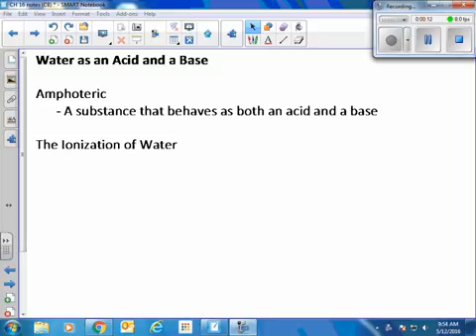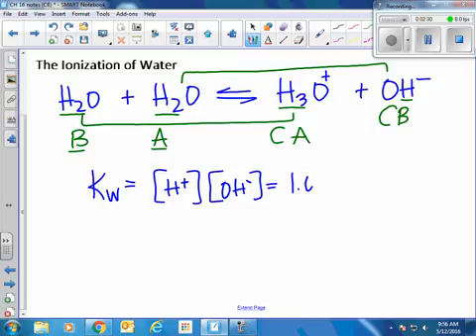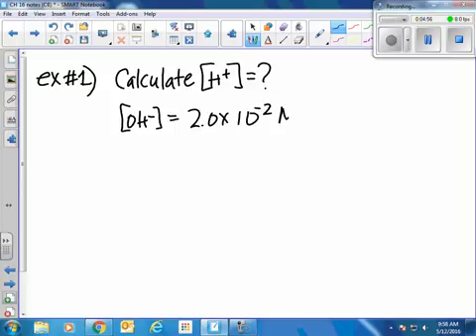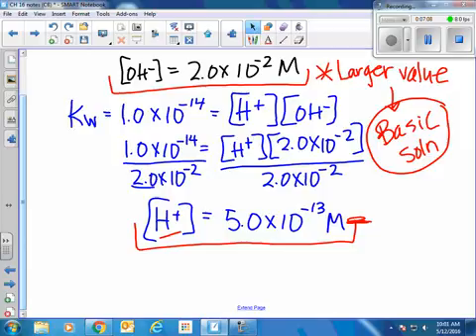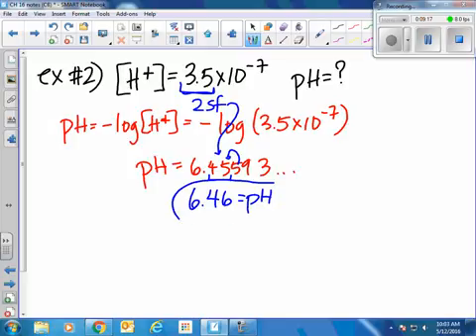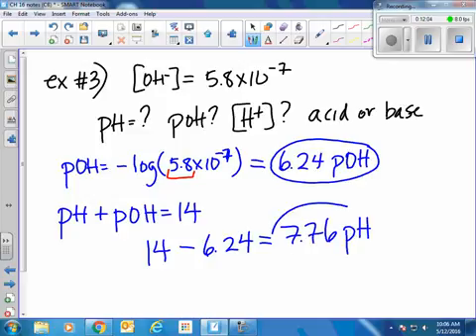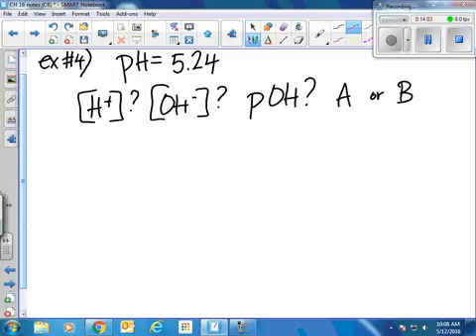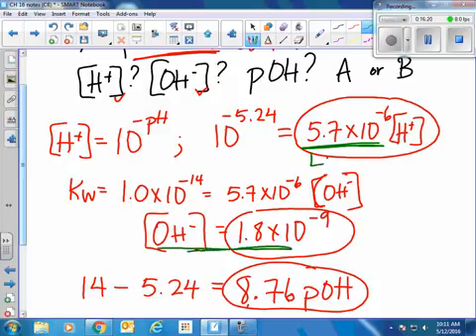Hour 7 pH lecture